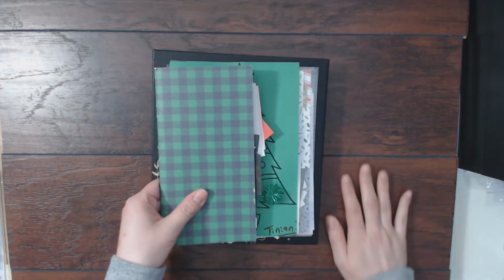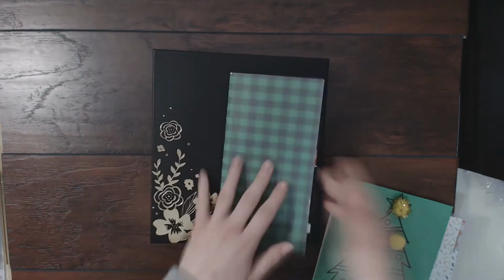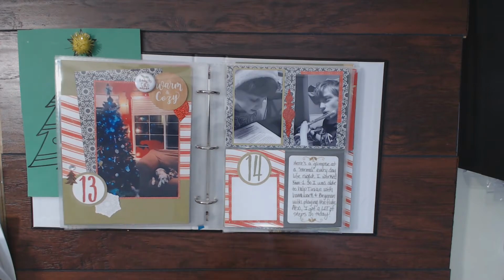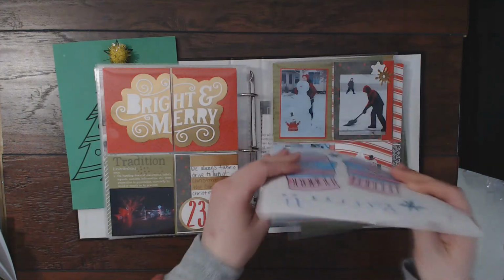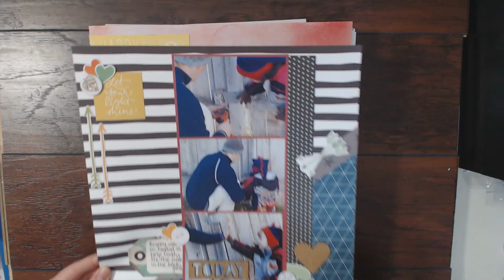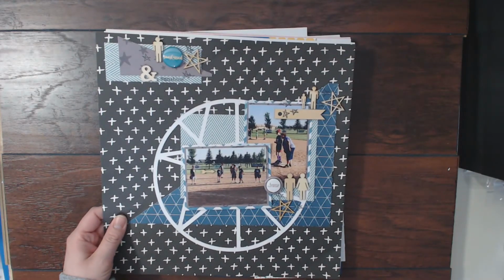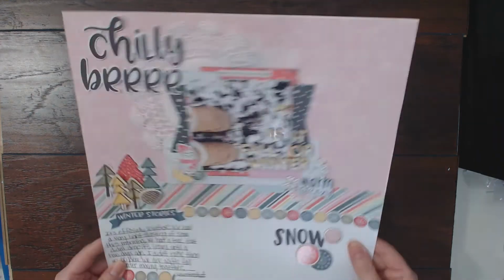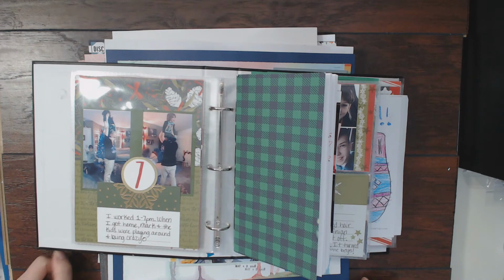January & February Layout Share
Hello hello!! Happy Saturday Scrapbookers!! I hope you're having a good one so far! I am a bit late in sharing this video, but that's better than never, right??!! lol

I hope you enjoy seeing all the layouts I made in January and February. There were a lot!! This is also a December daily share. Hope you love seeing that because I know I never really shared the full album. I still haven't finished it, but oh well.

Periscope: @craftymeggy